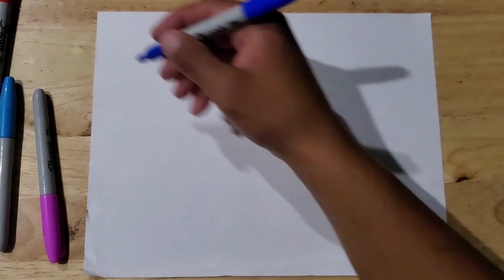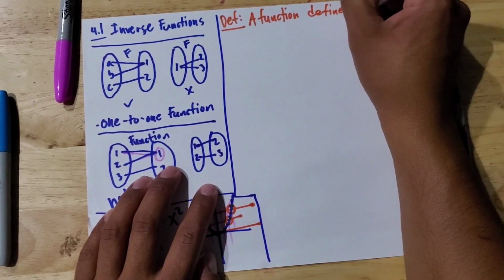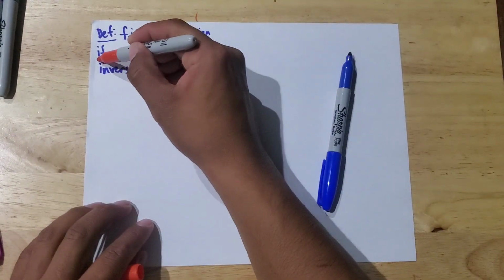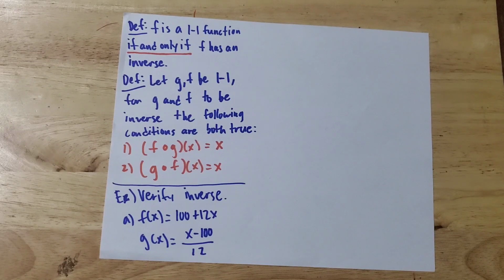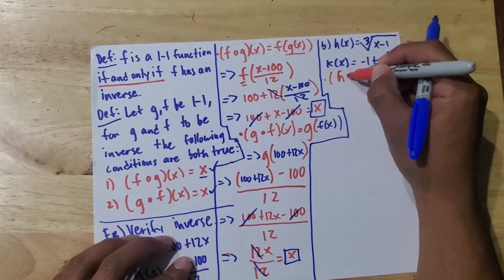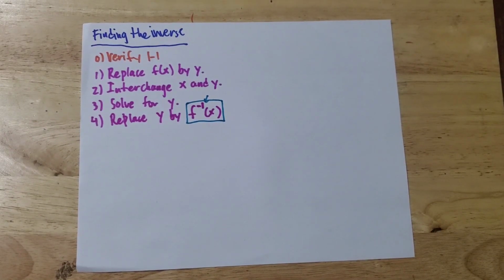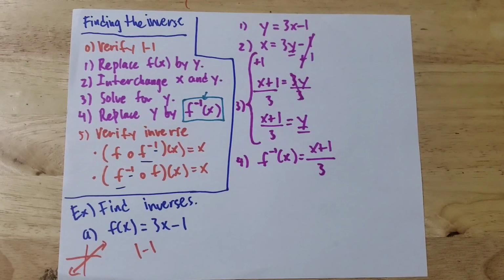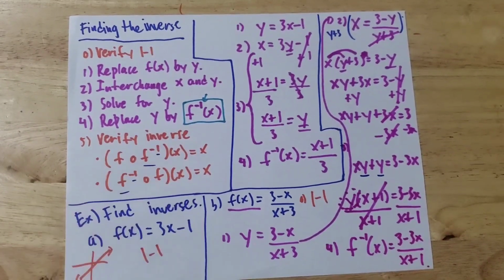Math 3 section 4.1.